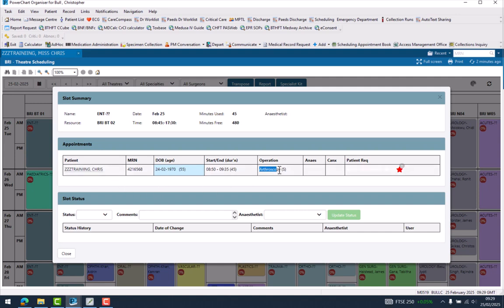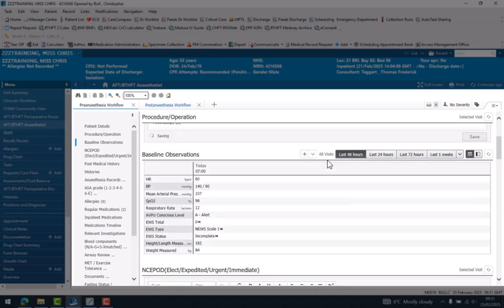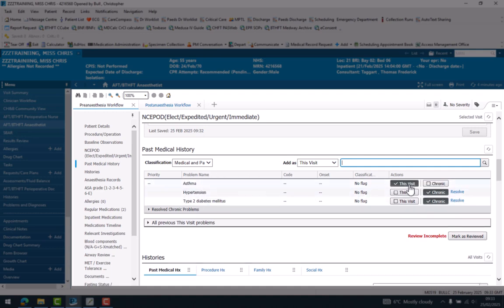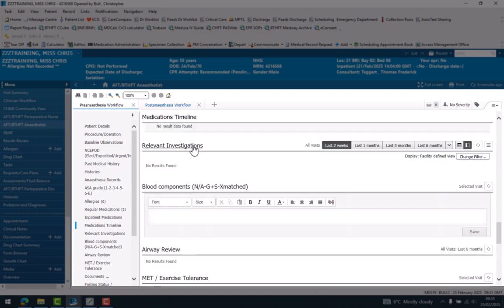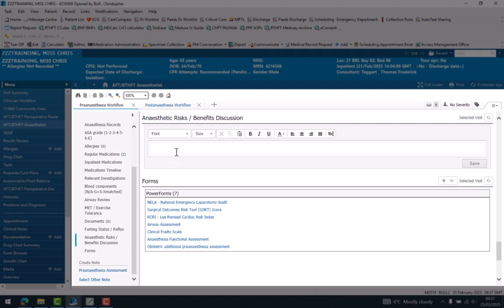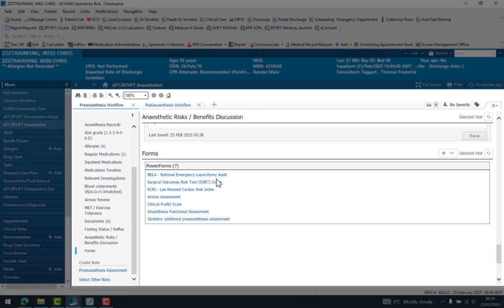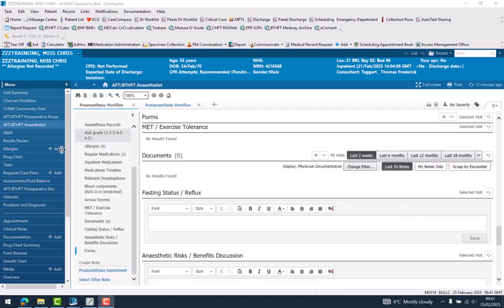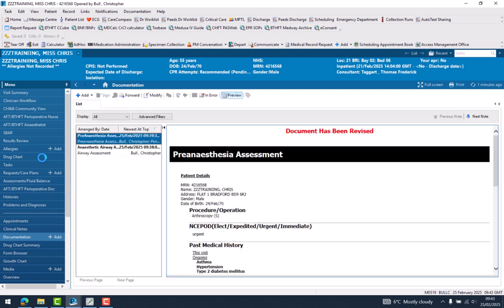BTHFT EPR - Anaethetists - 3.Pre Anaesthesia Assessment